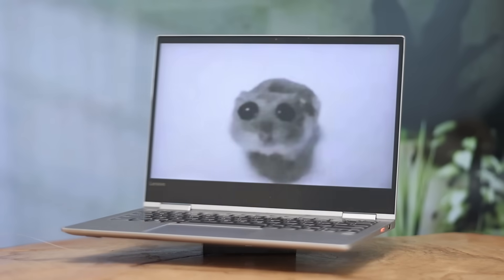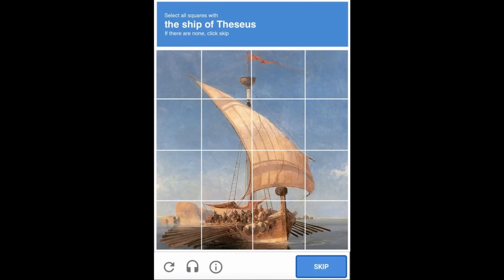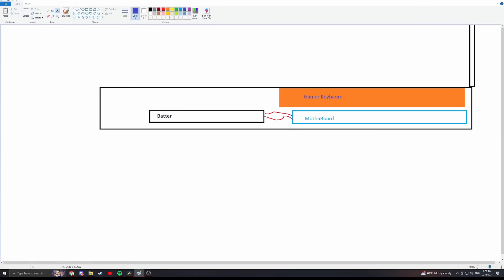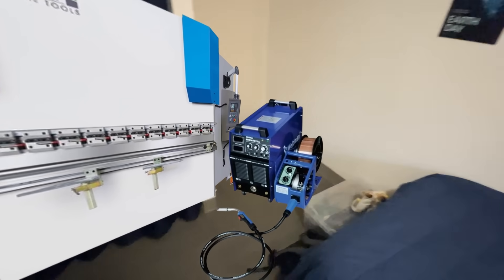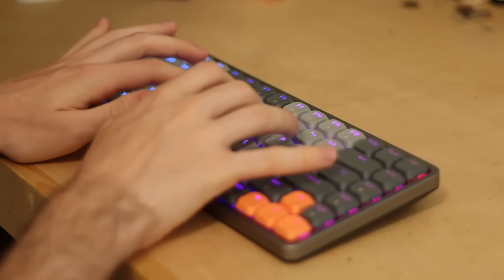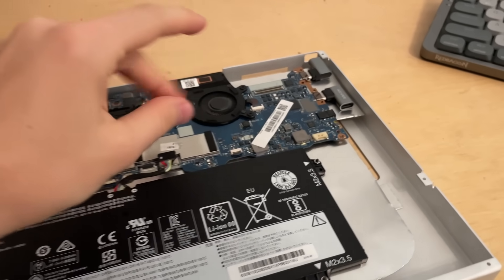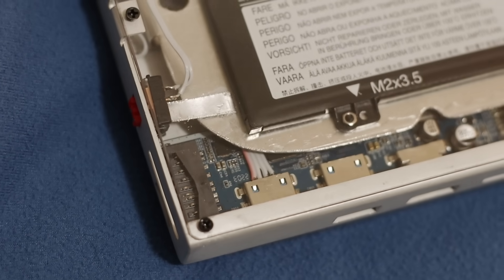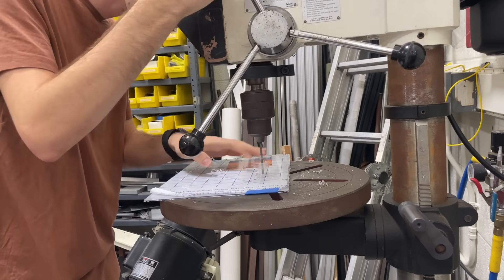I Put a Mechanical Keyboard INSIDE My Laptop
I completely re-designed and re-built my Lenovo Yoga 730-13IKB because the keyboard broke, for the second time. So I took matters into my own hands and put a full mechanical keyboard into it.